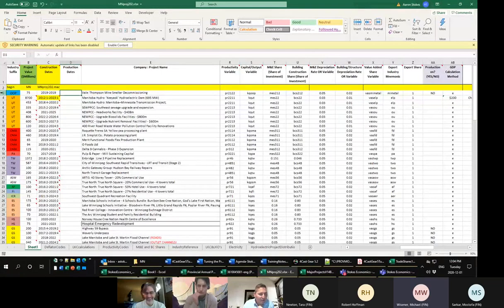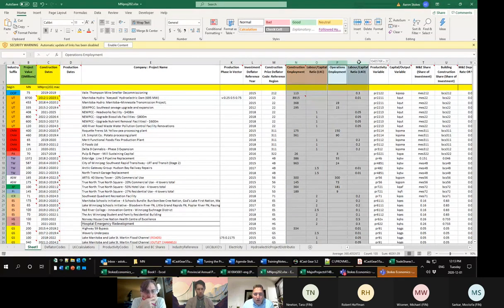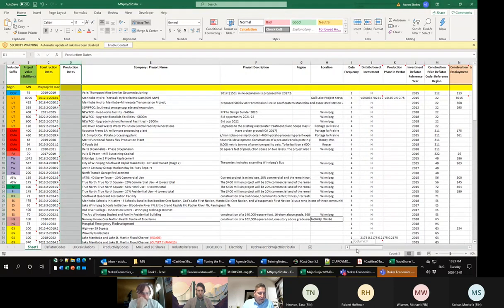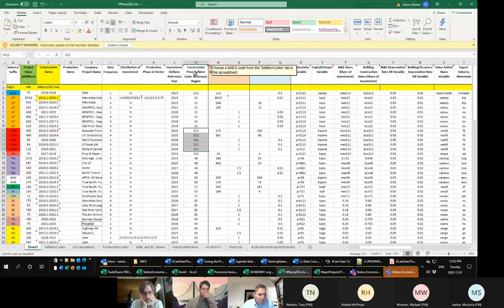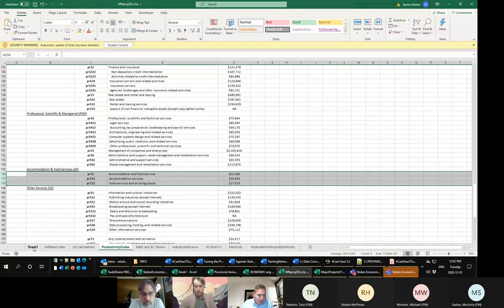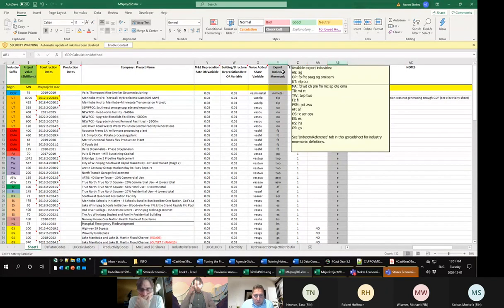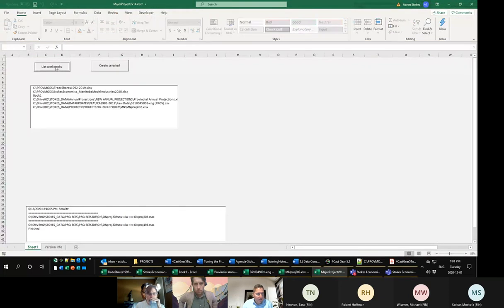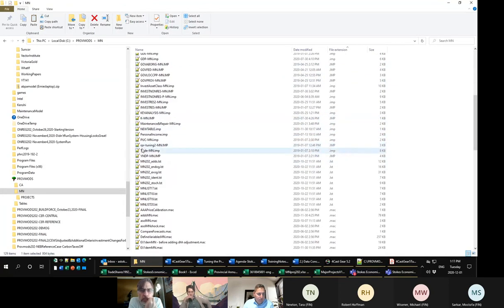Day2 Part2 1704Utc Stokes Economics Manitoba Bureau Of Statistics Macroeconomic Model Training